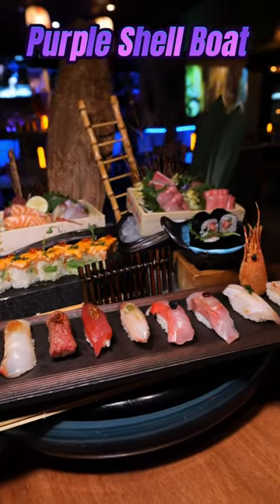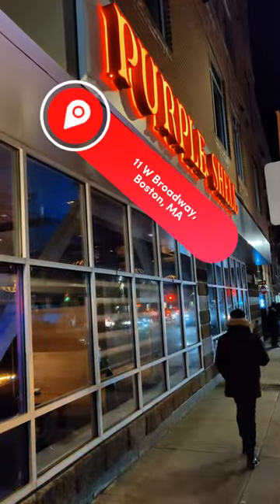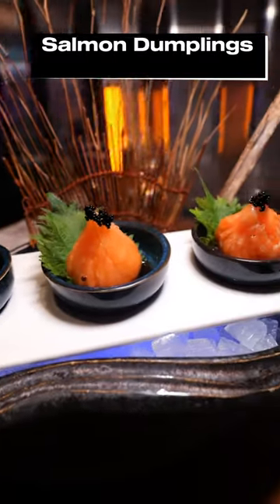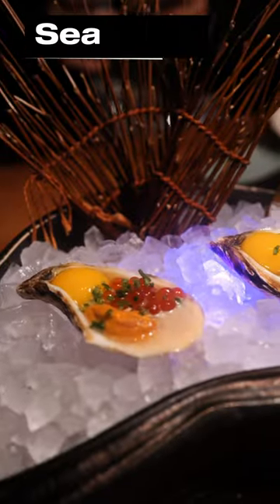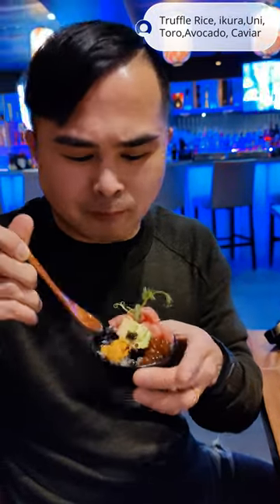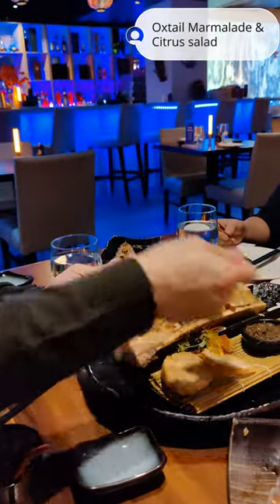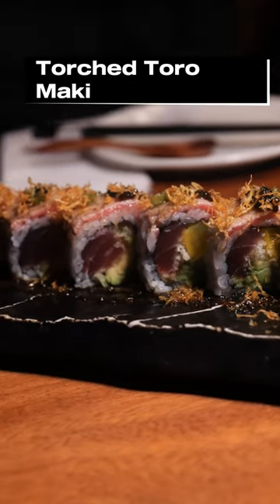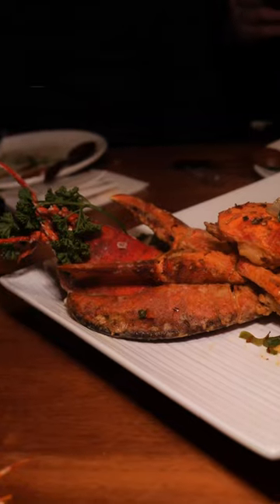Purple Shell - Boston, MA - Omakase - Sushi Boat - Bone Marrow - Flaming Salmon - Oyster - Lobster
⭐ Celebrating @suisheng.mai in style @purpleshellboston
⭐Here is what we grabbed:

1️⃣Purple Shell Boat (Fit Up To 3 People) :
16 Chef's Choice Sashimi 10 Chef's Choice Nigiri Chef's Choice of our 2 Signature Maki
2️⃣Salmon Dumplings: Salmon stuffed with king crab salad, mango, lobster, tobiko, wasabi, & Yuzu
3️⃣Sea Spoons :Oyster, Uni, Crème fraîche, ikura,& chives
4️⃣Clay Pot:Truffle rice, ikura, uni, toro, avocado,& caviar
5️⃣Fire Salmon:Coffee bean Smoked King Salmon, Lemongrass,& yuzu
6️⃣Bone Marrow:Oxtail marmalade & Citrus salad
7️⃣Torched Toro Maki: Fatty tuna,  tuna, oshinko, serrano pepper, avocado, tempura, caviar, fried ginger, & truffle sauce
8️⃣Omakase: 9 PC Nigiri Omakase
chef’s choice 9pcs
9️⃣ Perfect Dose Maki: Spicy Tuna, Avocado topped with tuna, white fish,  Salmon, assorted tobiko & pipetted sauce
🚨Bonus: Free Salt & Pepper Lobster for spending $200
⭐ Everything was amazing in their own way. The Purple Shell Boat was a sushi lovers Paradise.
⭐Salmon Dumplings was a bursa flavor in each shot
⭐Sea Spoons was so scrumptious
⭐Fire Salmon was smokey & flaky
⭐Bone Marrow had umami flavor with buttery and creamy taste
⭐Torched Toro Maki was so buttery in texture
⭐ 9 Pc Nigri Omakase was heavenly
⭐ Perfect Dose Maki was good
⭐Salt and pepper lobster was perfectly cooked